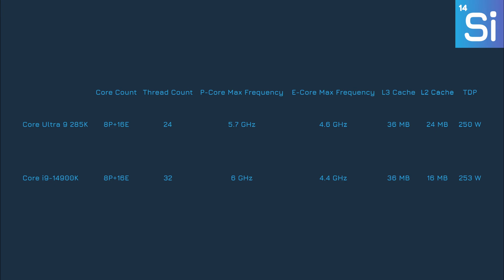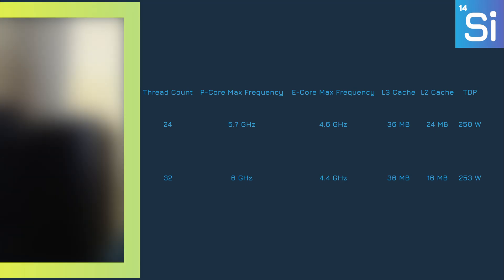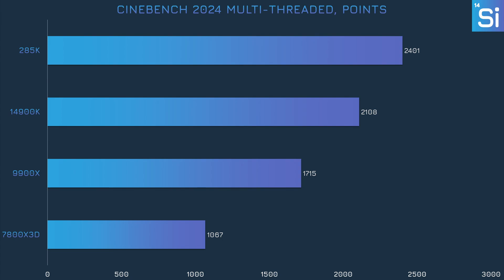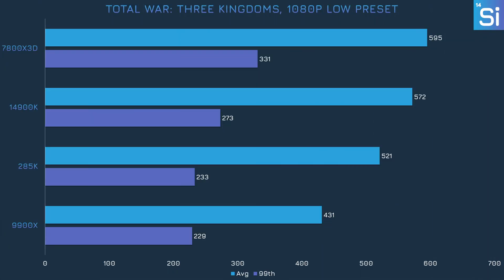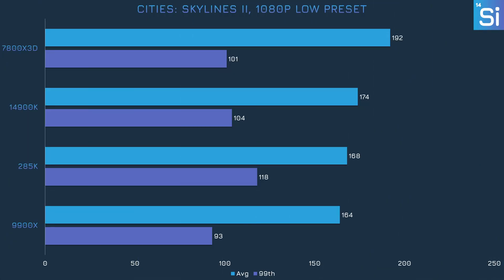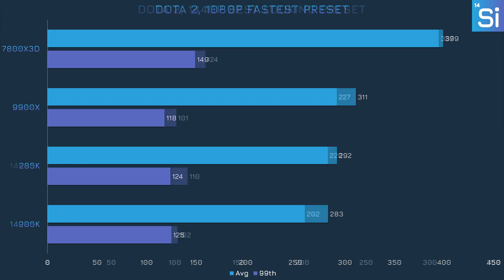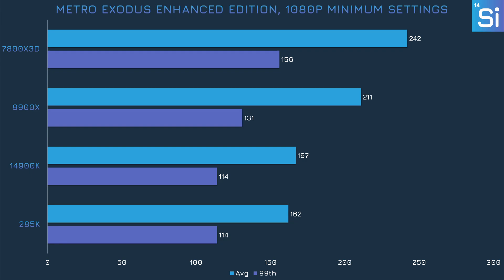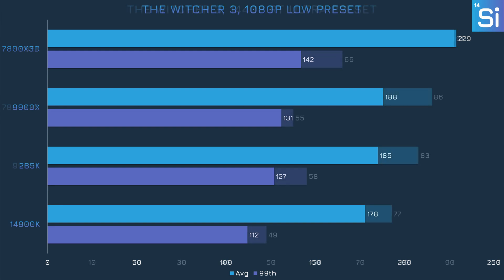Intel's new flagship CPU is kind of a mess: Core Ultra 9 285K gaming review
Our Core Ultra 9 285K review is finally done! We tested Intel's new flagship CPU against the Core i9-14900K and AMD's Ryzen 7 7800X3D to see what chip is best for gaming, and if it's really true that the 285K is actually slower than the chip it's supposed to replace. Although the 285K isn't as bad as you may have heard, it's not great either.